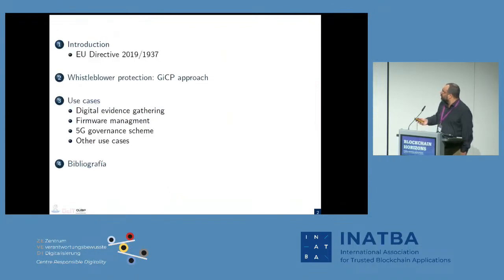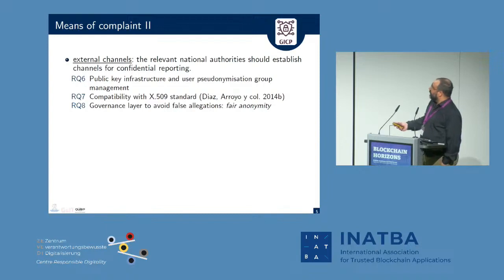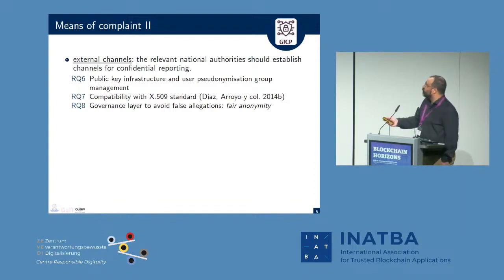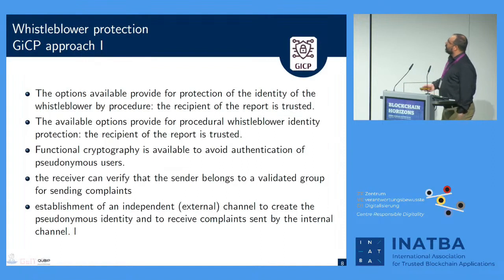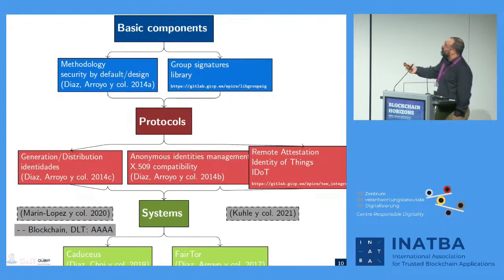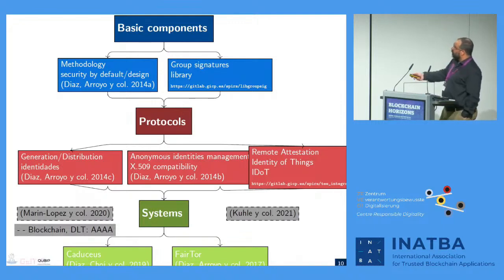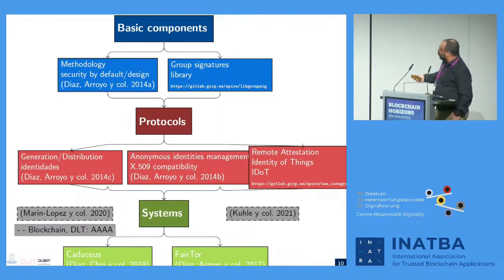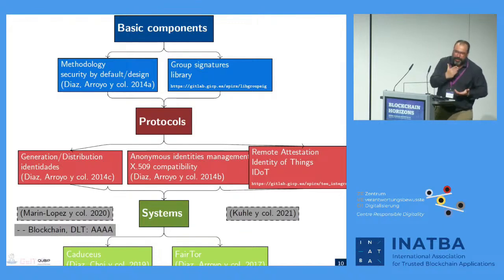TEE Based Blockchain Protocols for Authentication, Authorization, Audit and Accountability.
David Arroyo Guardeño in 1st edition of Blockchain Horizons: INATBA’s Academic and R&D Forum, bringing you a full-day of conversations about where research meets reality in blockchain innovation.